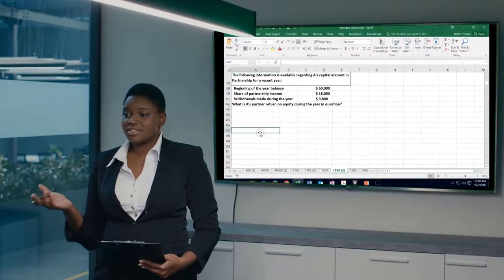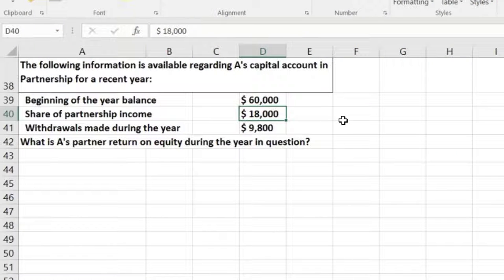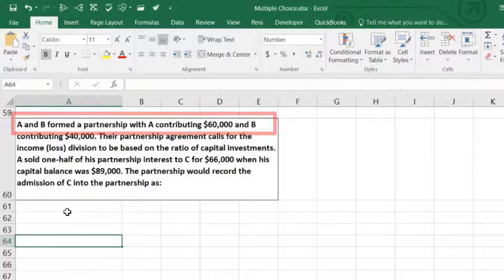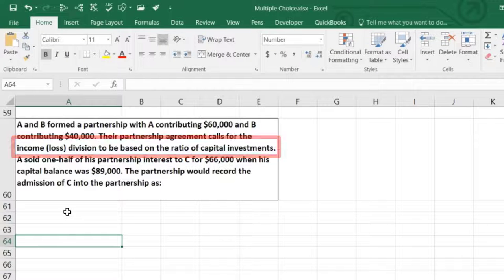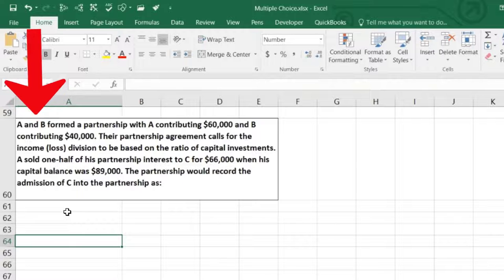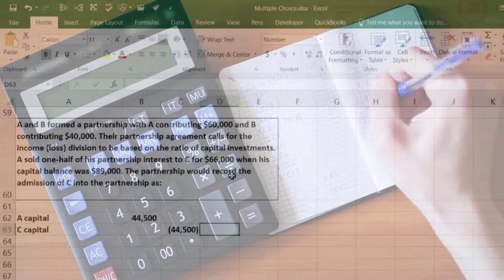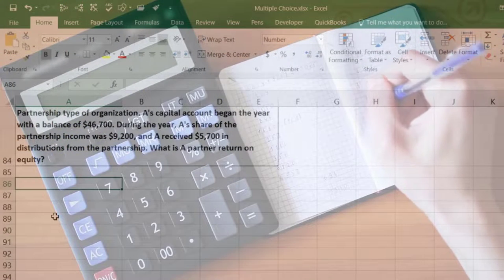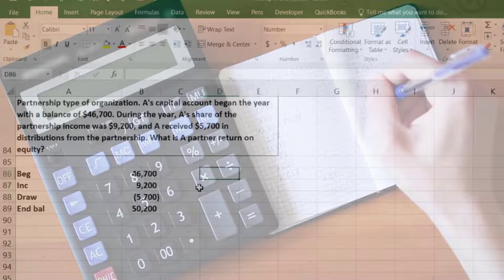Test Question Short Calculation Practice Problems Part 2 Partnerships 1200.20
Test Question Short Calculation Practice Problems Part 2